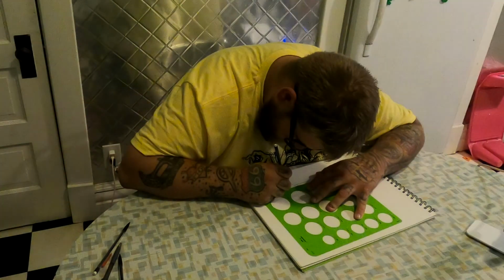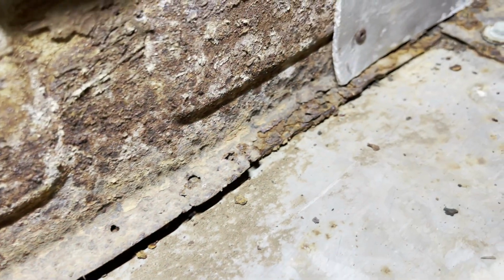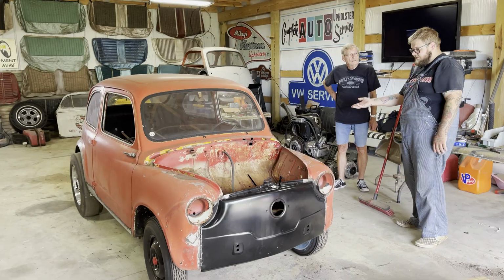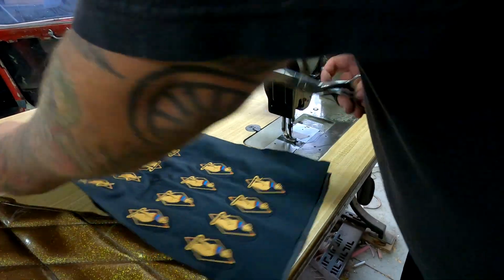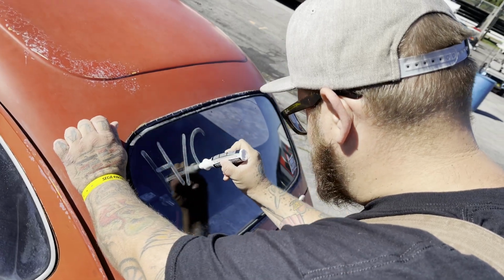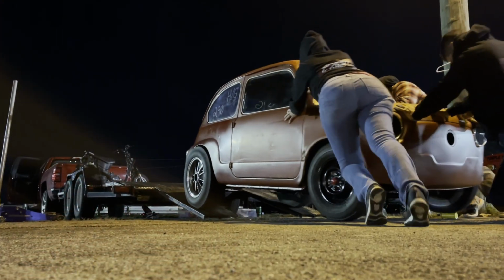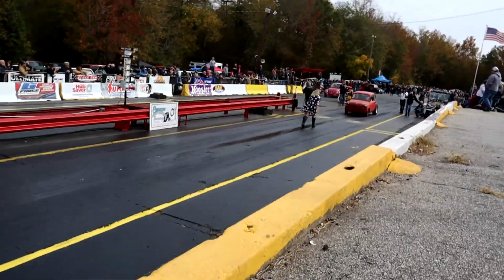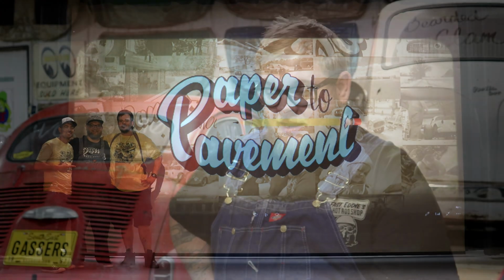ISSUE 10: Crusty Crab "Thrash TO H Gas" Mikey Brown Paper To Pavement - Speed And Kulture Feature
Directed, Shot, and Edited by Trent Sherrill
Speed & Kulture

Speed & Kulture is a Book & magazine, immortalizing americana one story at a time.